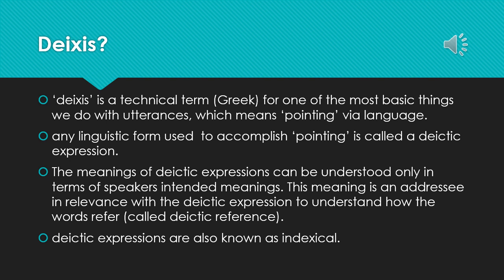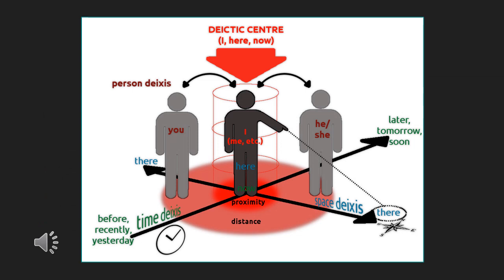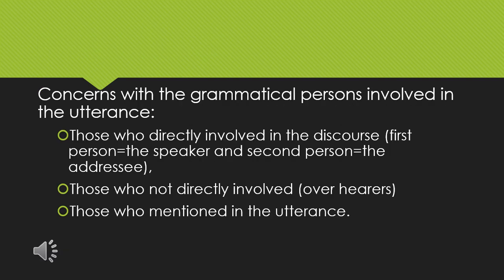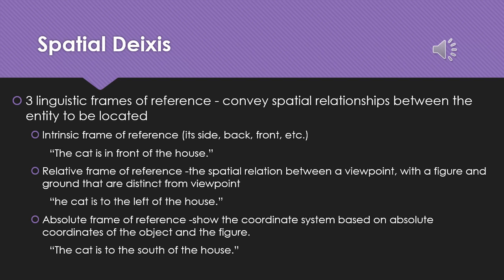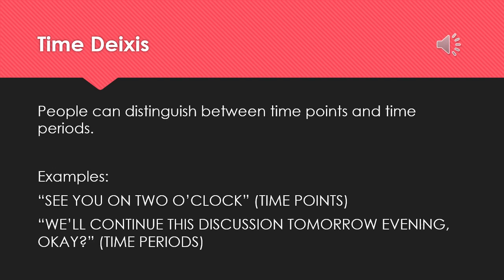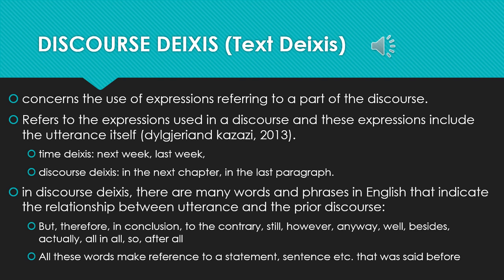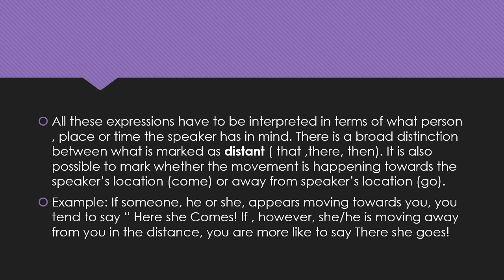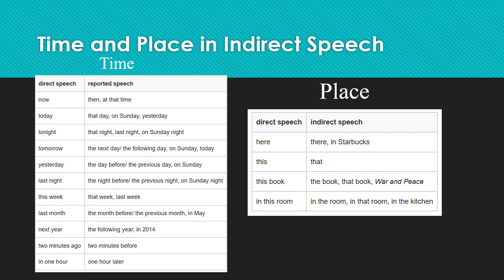Deixis and Distance - Pragmatics